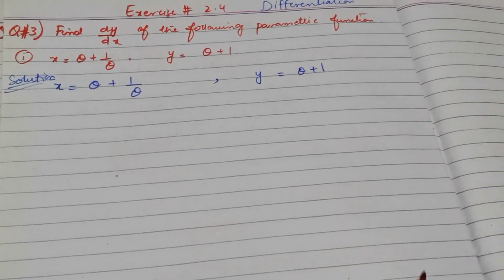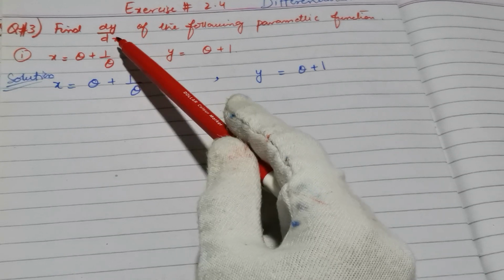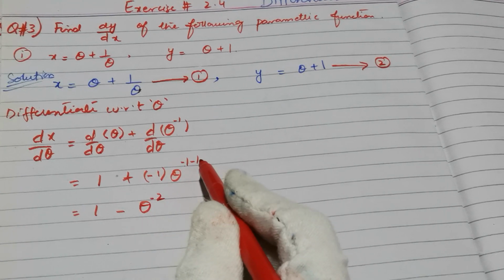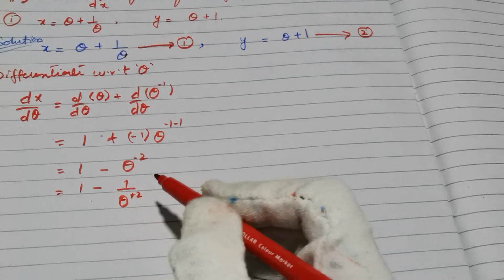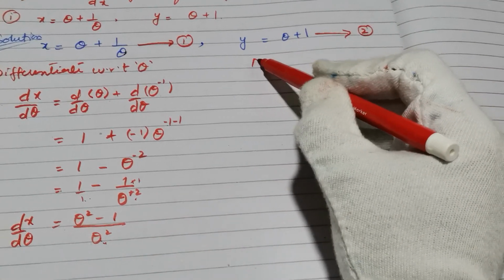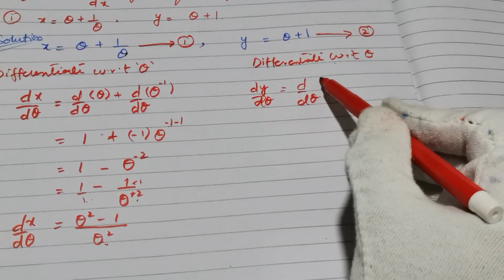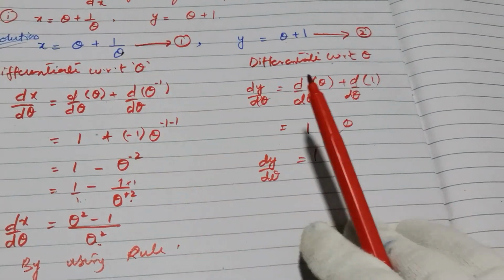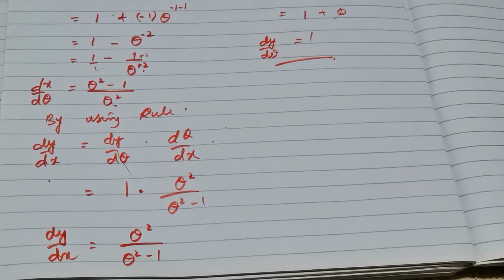Differentiation Class12 | Full Chapter 2 | Lectures EASY TRICKS NOTES | FBISE EXAMS